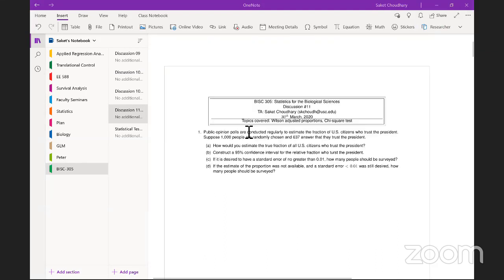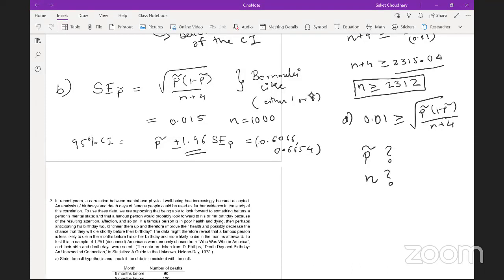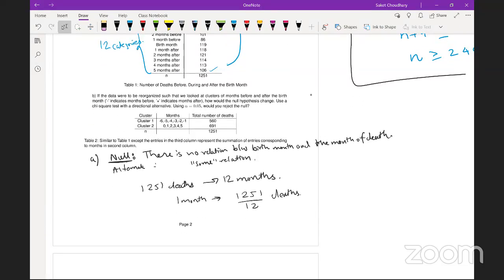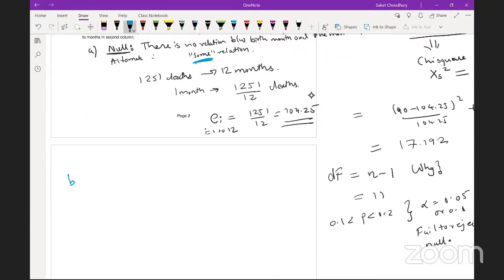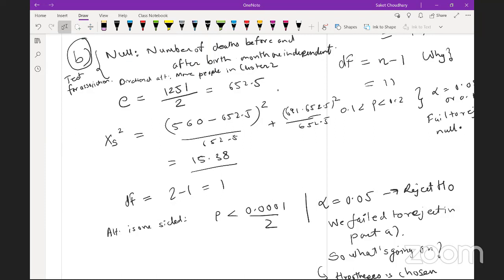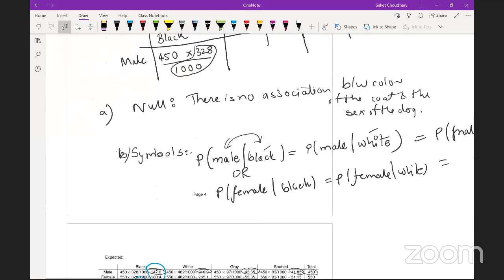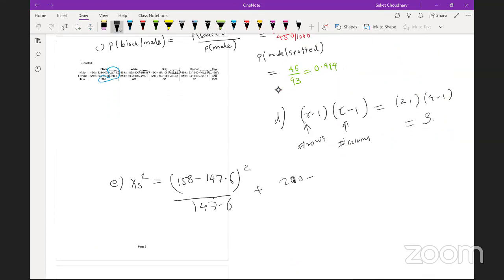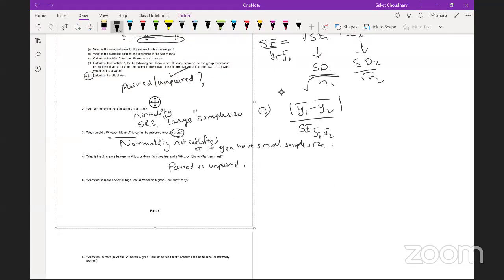BISC-305 Spring 2020 Discussion 11 (Monday)